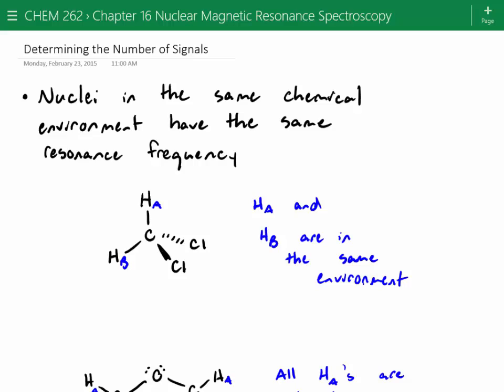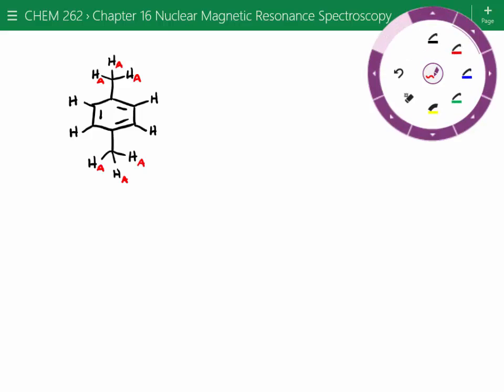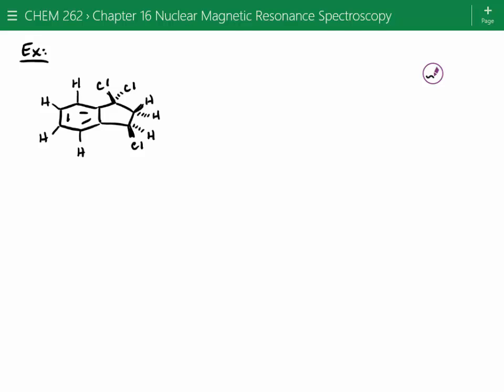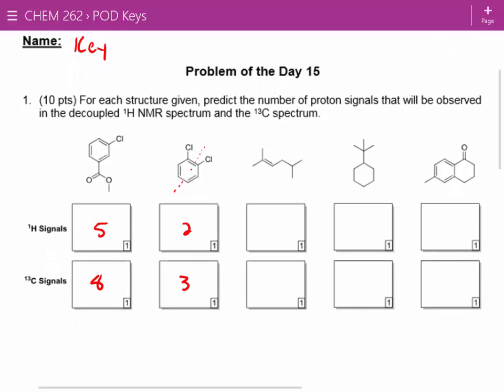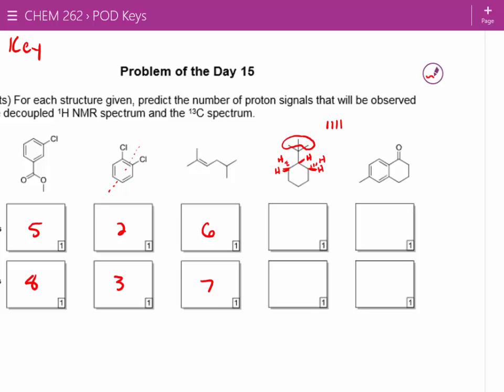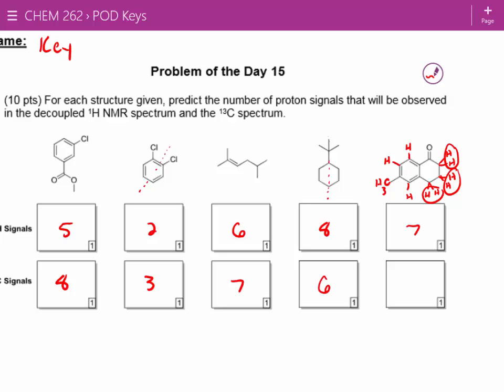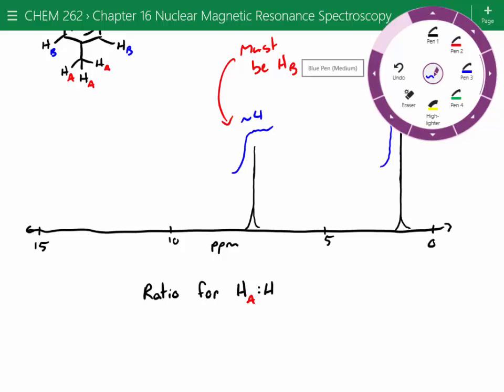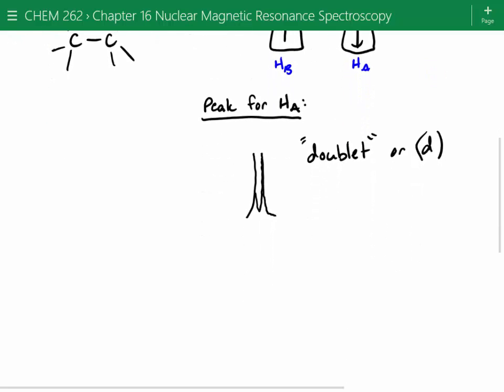NMR: Number of Signals and Integration